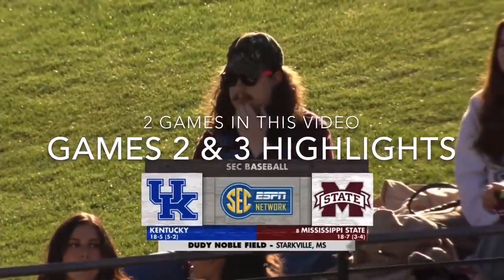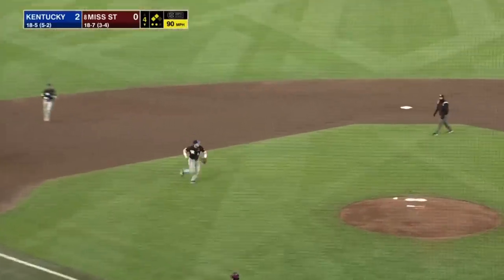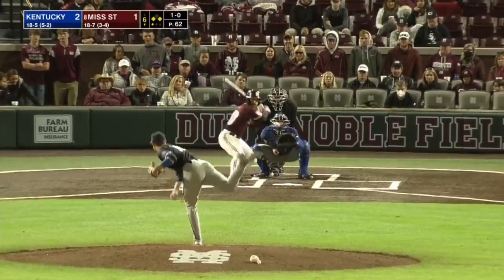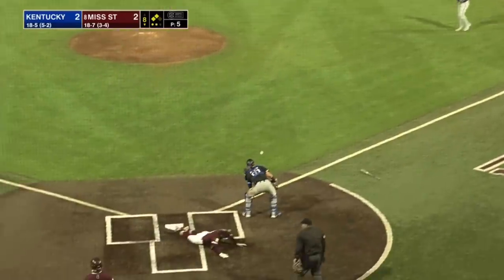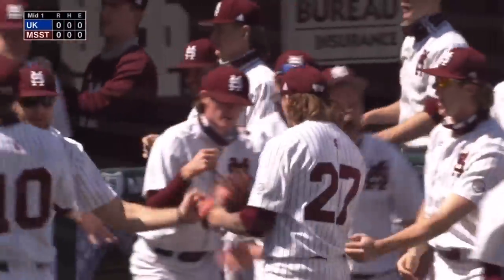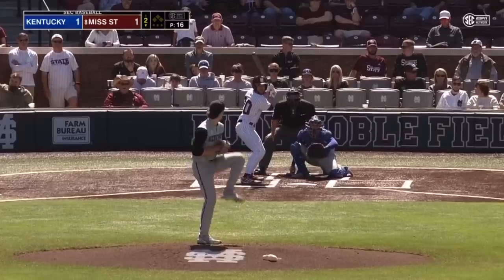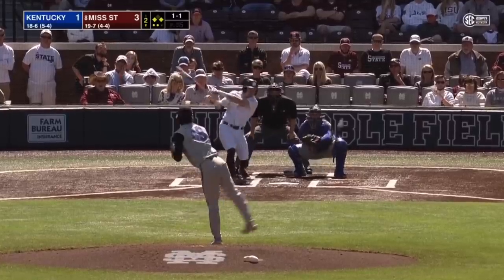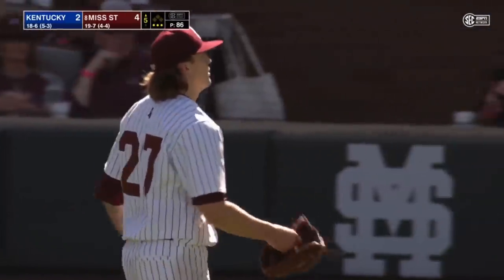Kentucky vs #8 Mississippi State Highlights (2 Great Games!) | 2021 College Baseball Highlights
Mississippi State and Kentucky played the final 2 games of their 3 game series in the 2021 College Baseball Season.

0:00 Game 2 of Series
5:51 Game 3 of Series
12:16 End Screen